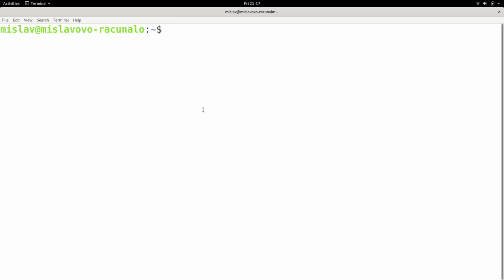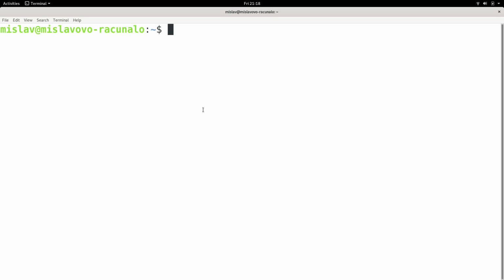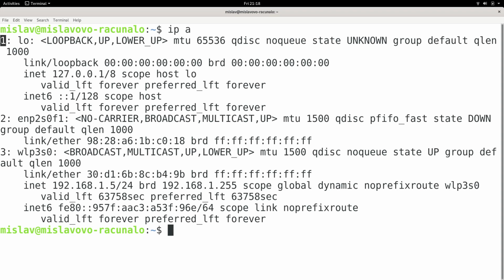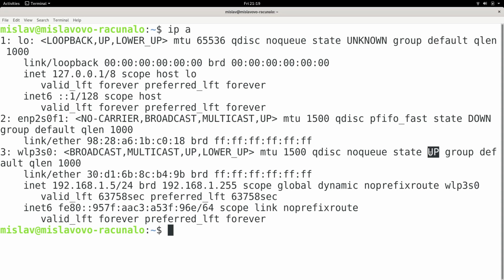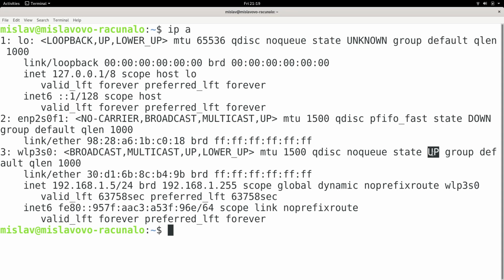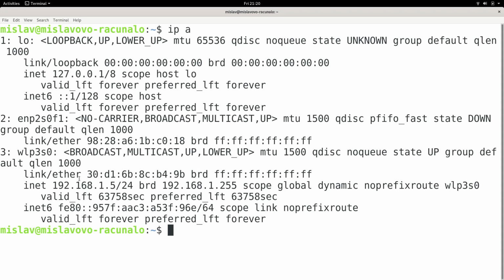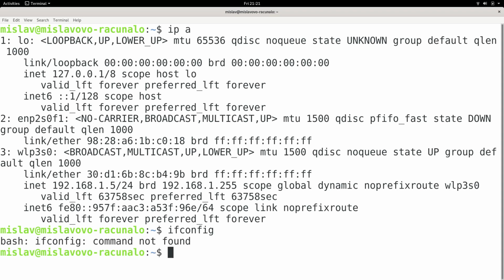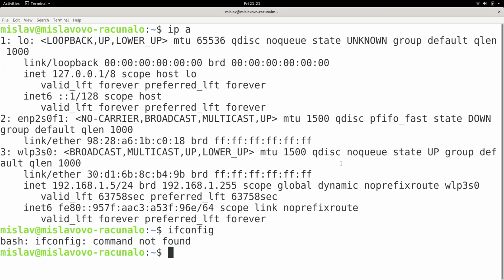Linux Tutorial Series - 165 - The ip command